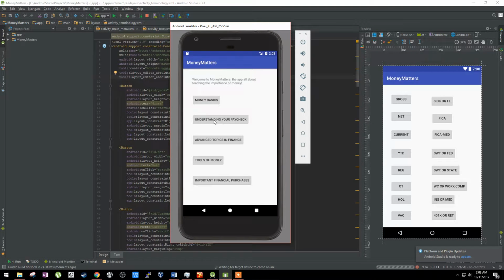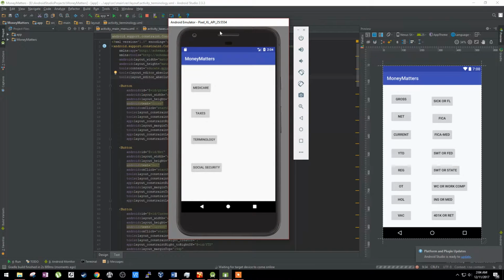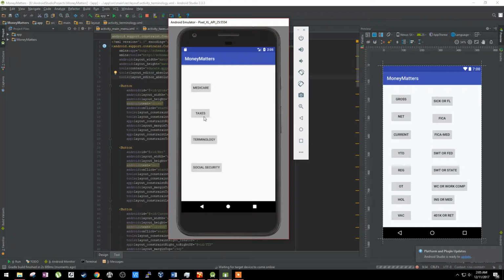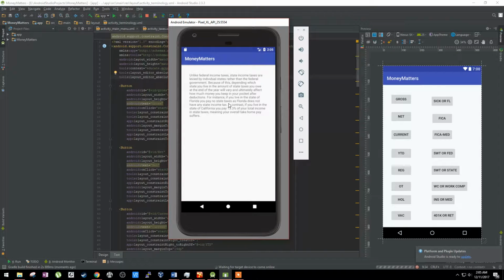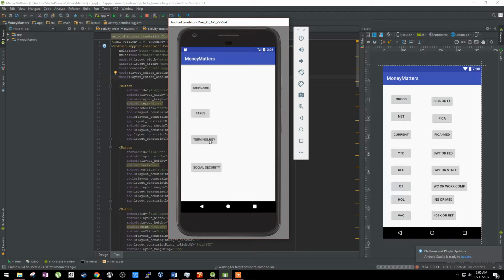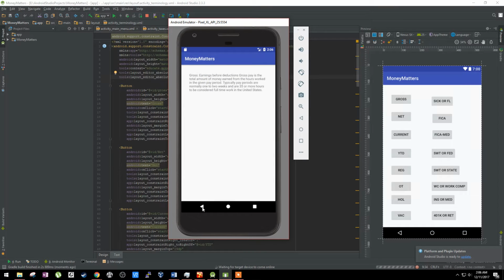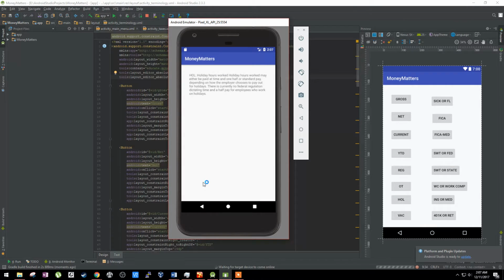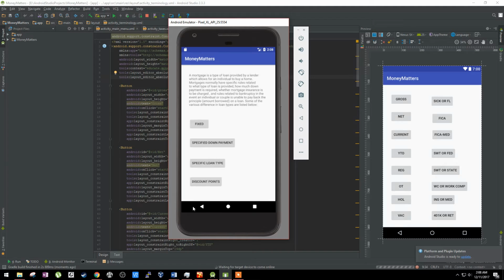Part 3 Final Presentation